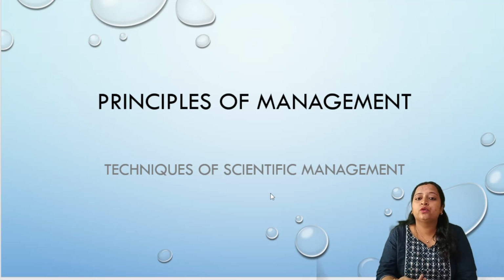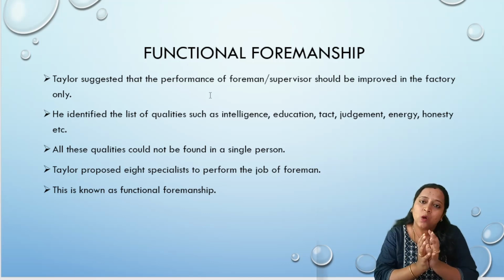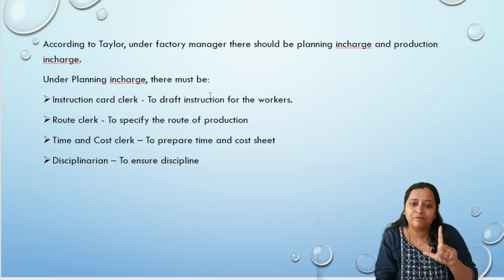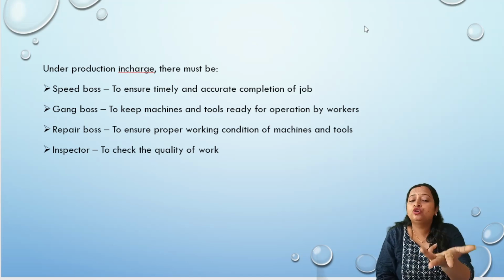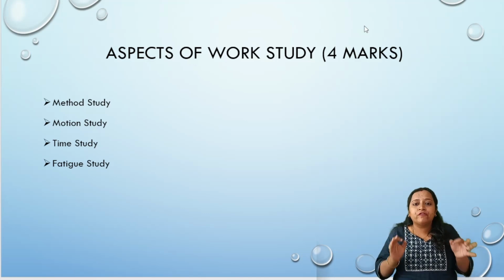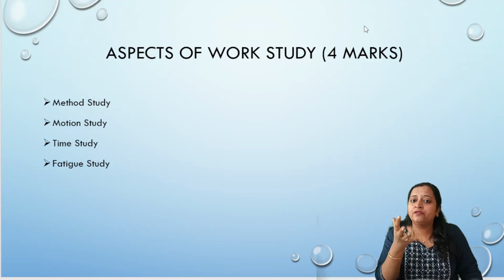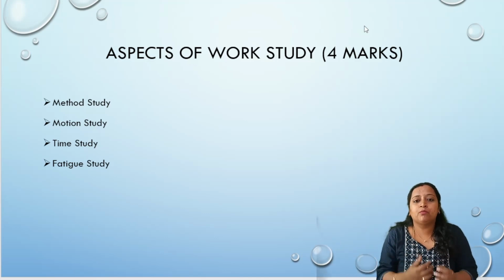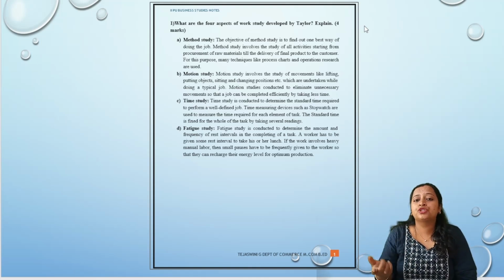Techniques of Scientific management | Chapter 2 | Class 12 | Business studies | 2nd PUC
Welcome to our comprehensive guide on Scientific Management Techniques, tailored specifically for Class 12 students. In this video, we delve deep into the principles and methods proposed by Frederick Taylor, the pioneer of Scientific Management.

From time and motion studies to standardized work methods, we break down each concept with clarity and examples, ensuring you grasp the essence of Scientific Management for your exams and beyond. We'll explore how these techniques revolutionized industries, maximizing efficiency and productivity.

Whether you're preparing for your exams or seeking a solid understanding of management principles, this video serves as your ultimate resource. Join us on this educational journey and unlock the secrets of effective management with Scientific Management Techniques. Let's excel together!